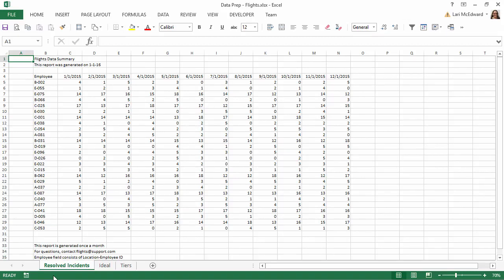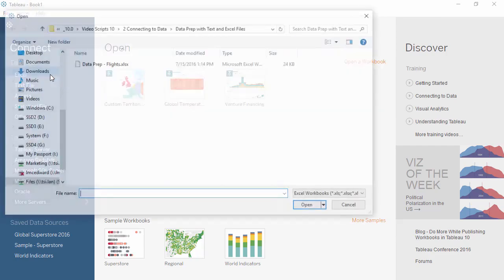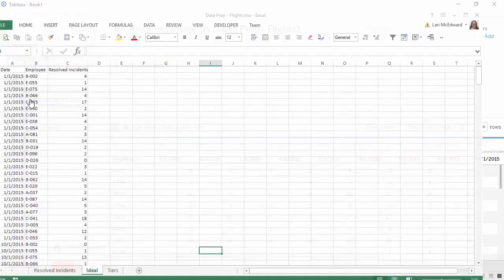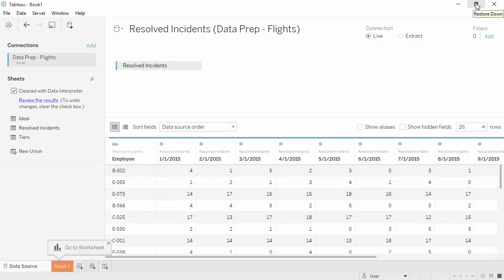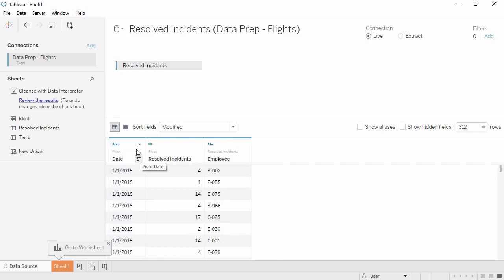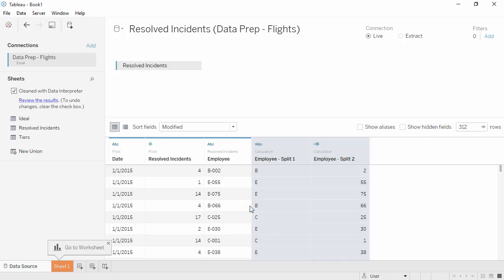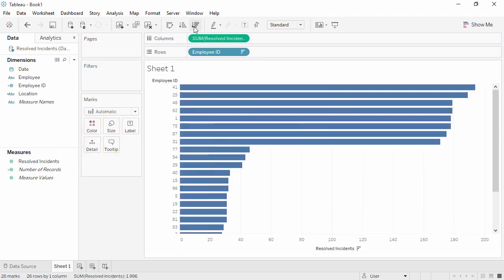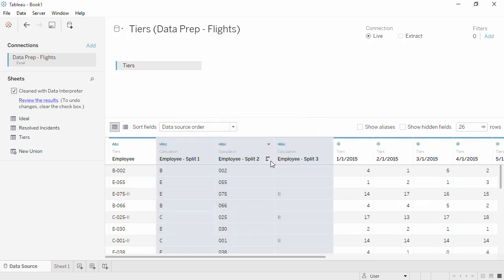Data Prep with Text and Excel Files in Tableau 20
Data Prep with Text and Excel Files
0:05:34
DATA INTERPRETER
PIVOT
METADATA GRID
SPLIT
CUSTOM SPLIT
Learn how to use various features of the Data Connection window to tidy up messy Excel files.

RELATED RESOURCES
Online Help: Tips for Working with Your Data
Online Help: Pivot Data
Online Help: Data Interpreter
TC16: New in Data Prep
TC16: Step 0: Prepare your Data
TC16: Structuring Data for Analysis
Extension Activity: Dual Axis Maps with Pie Charts - NEW
Extension Activity: Dual Axis Maps with Pie Charts (Solution) - NEW